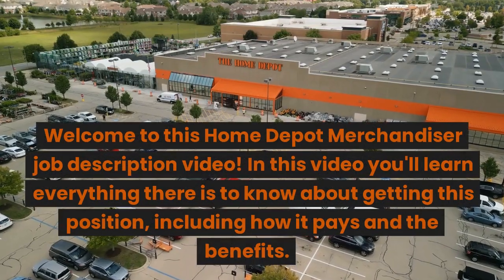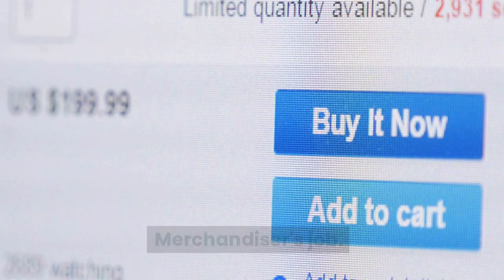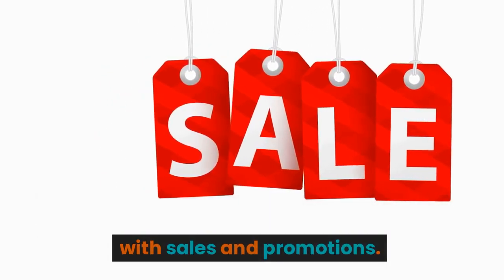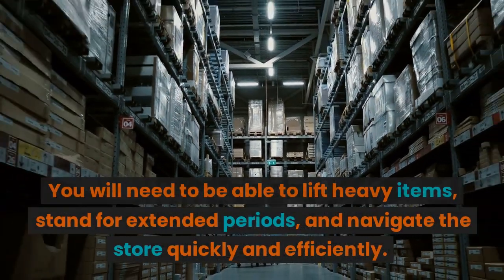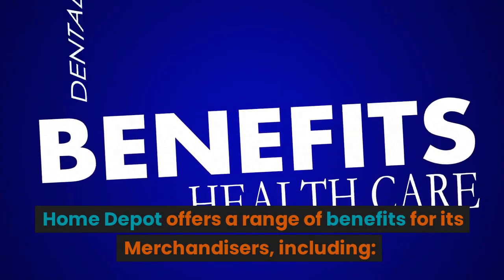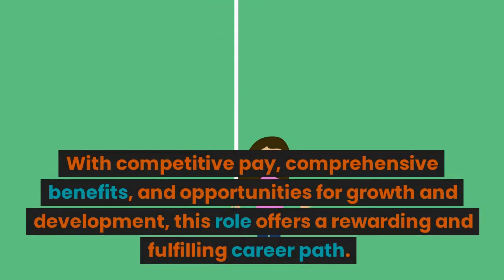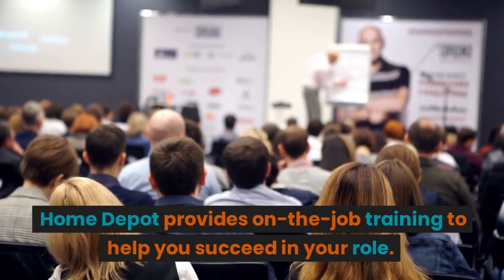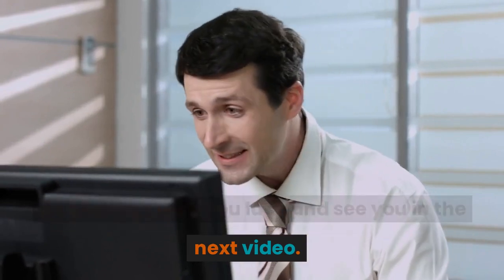Home Depot Merchandiser: Is This Career Worth It?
See all the info you need, including average salary, and see if the Home Depot Merchandiser position is right for you.

See these related Youtube videos:
(What is A Lot Associate at Home Depot?)
(Working at Home Depot: What is it Like?)
(Home Depot Job Application Online Tips)